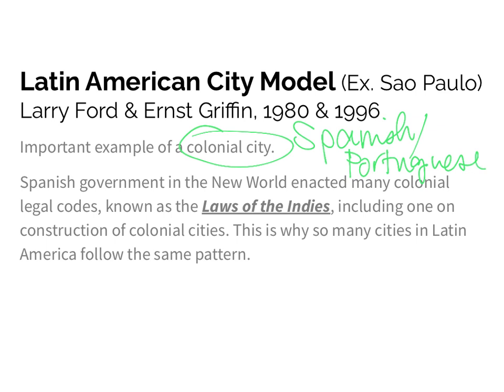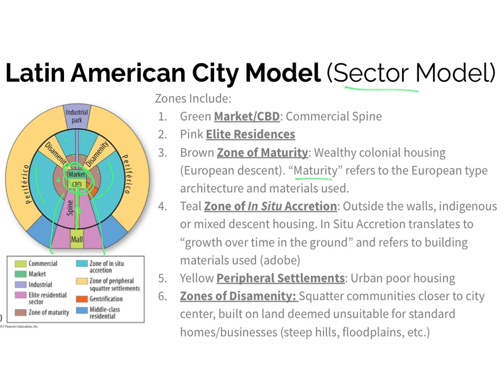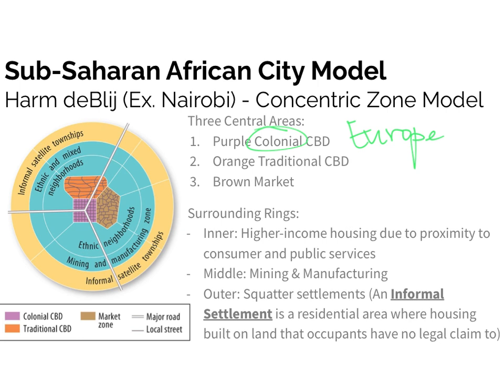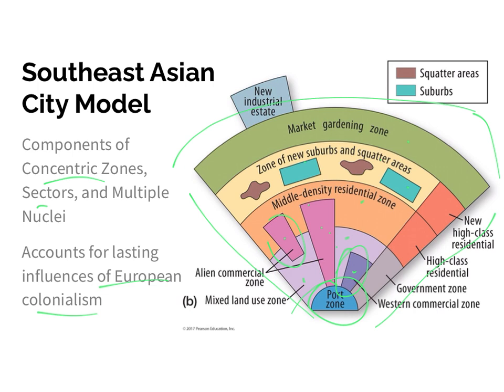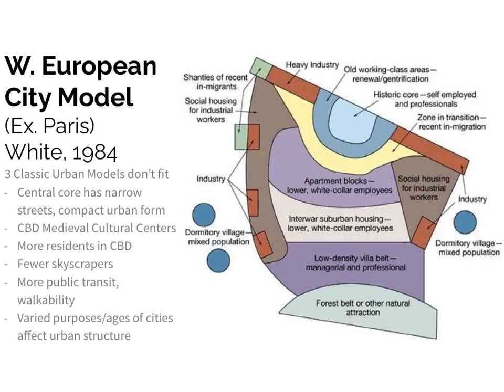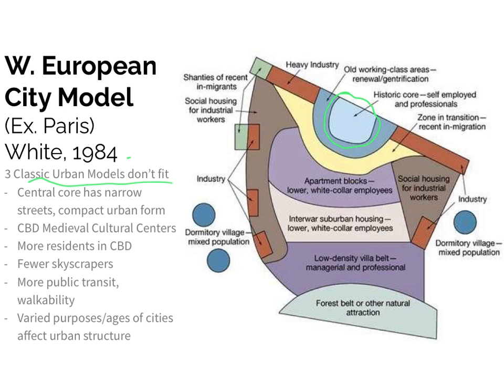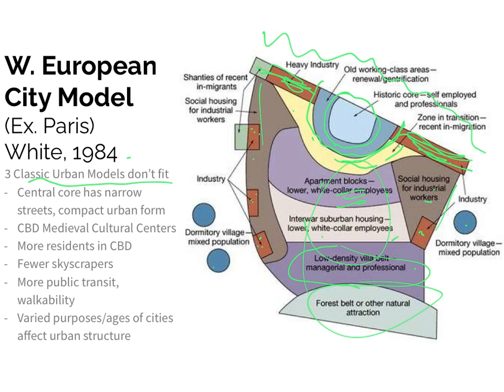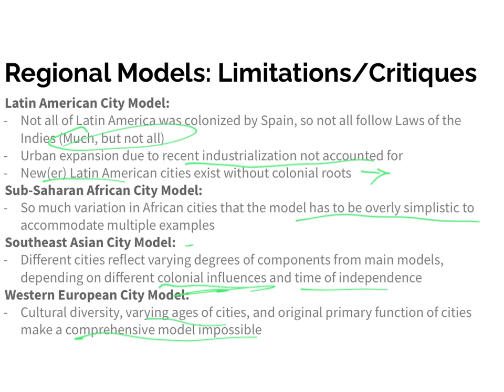APHG U6 Regional City Models